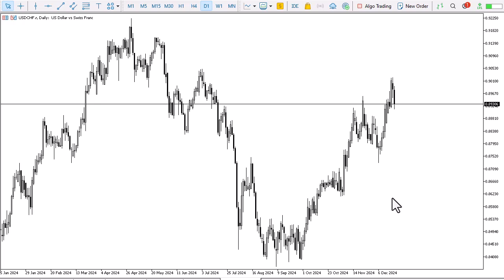Trading Tips and Tricks: Trading the V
This is a tradingtip that I use all the time. It can work in any timeframe, and its mechanical. However, thetraderguy does it a bit differently than most others.